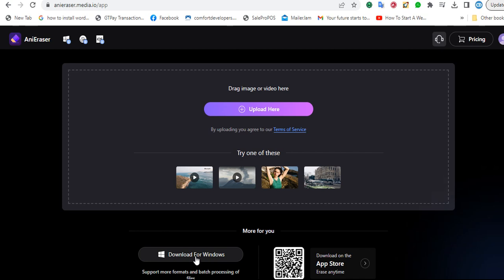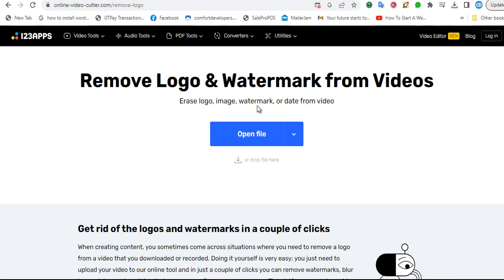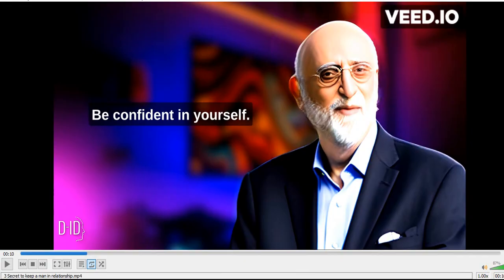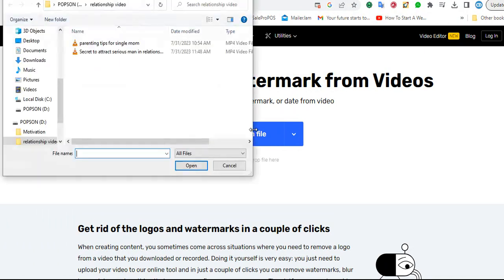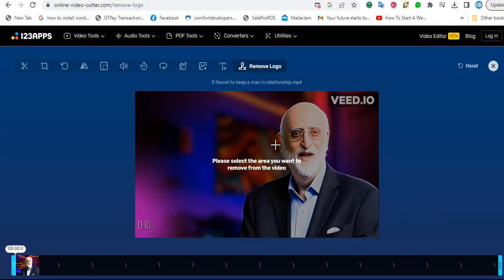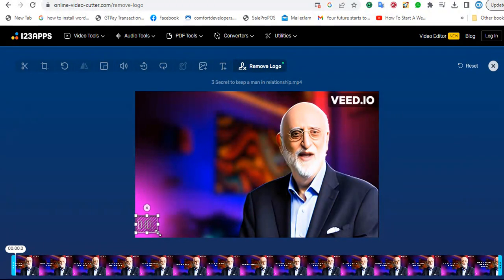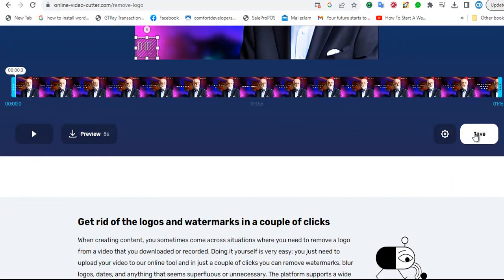HOW TO REMOVE WATERMARK FROM ANY VIDEO FOR FREE.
This video will guide you through how to remove watermark from video.
Check out the websites below

We focus on equipping you on how to learn tech and make money on the internet